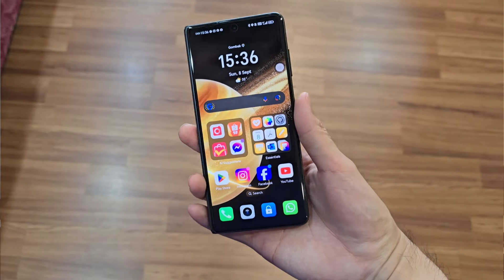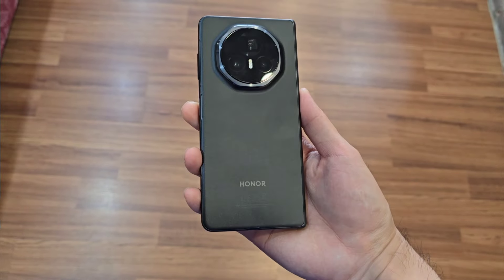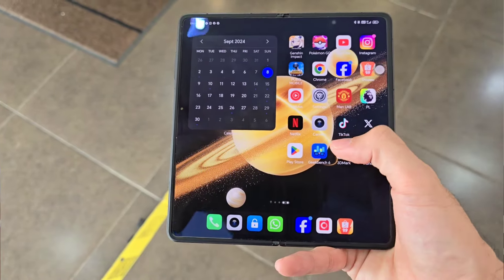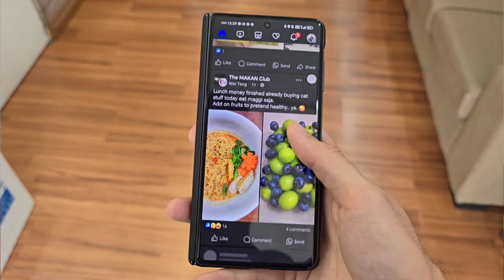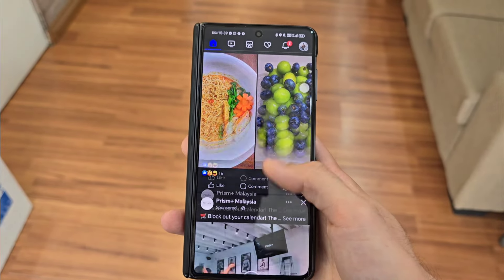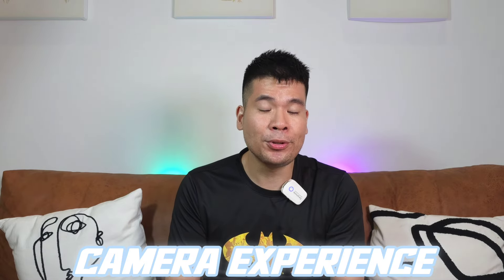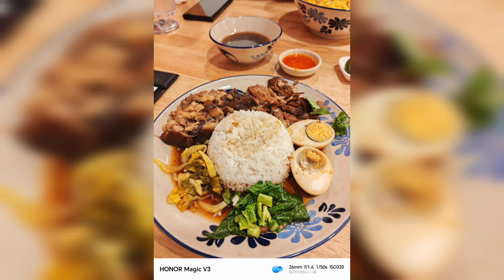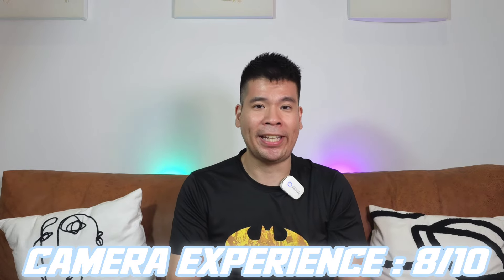Honor Magic V3 Full HONEST Review! Not Just A Perfect Foldable but Also a Perfect Phone! Here's Why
00:00 INTRODUCTION
01:18 HOLDING EXPERIENCE
04:43 VIEWING EXPERIENCE
07:12 USER EXPERIENCE
10:14 CAMERA EXPERIENCE
11:54  CONCLUSION